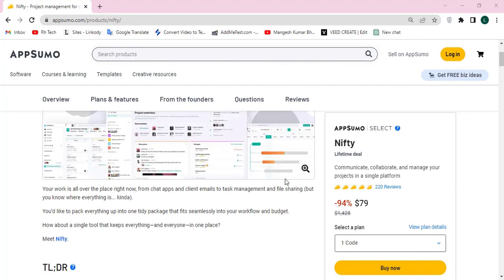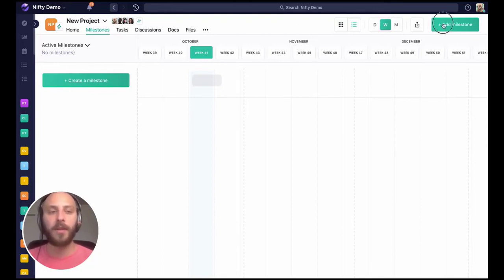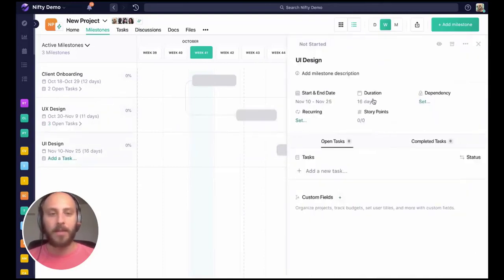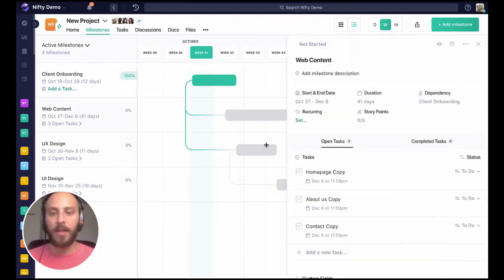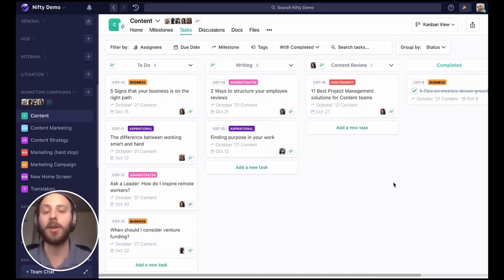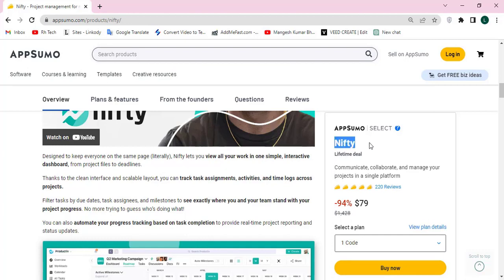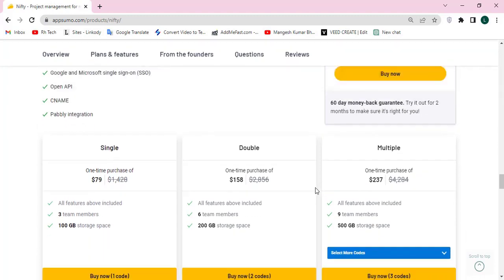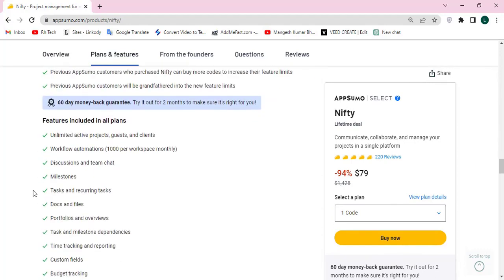Nifty Review Demo Tutorial Communicate Collaborate & Manage Projects A Single Platform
Today I Will Try Nifty Review Demo Tutorial - Communicate Collaborate & Manage Projects A Single Platform | remote collaboration Tools project management software collaboration best project management software free project management software project management

Best Related keyword:  nifty, Nifty Review,nifty reviews,nifty demo,nifty tutorial,nifty lifetime deals,nifty appsumo,Communicate Collaborate tools,project management tools,best project management tools,project management tools and techniques, project management software,collaboration,best project management software,free project management software,project management,appsumo,today it,lifetime deals,appsumo lifetime deals,saas lifetime deals,lifetime deals software